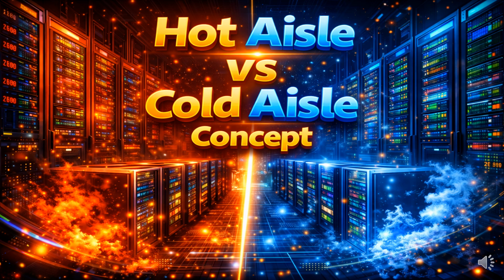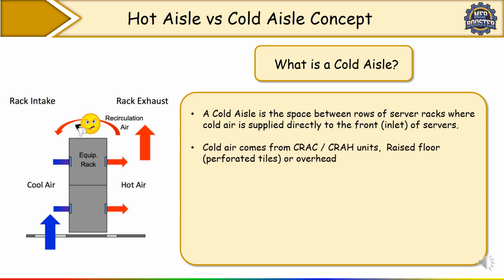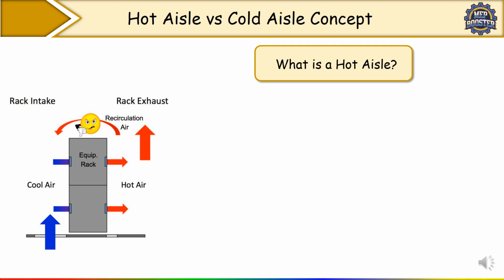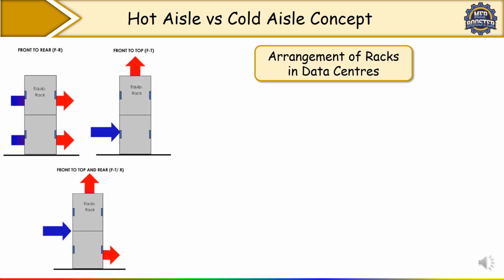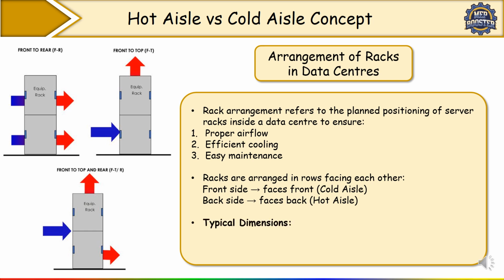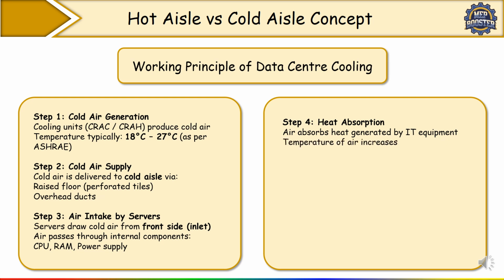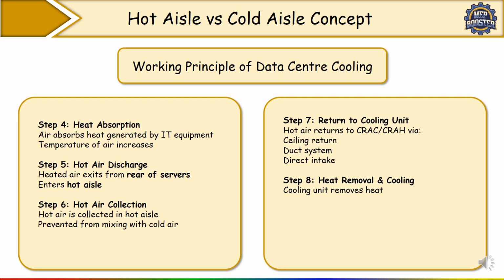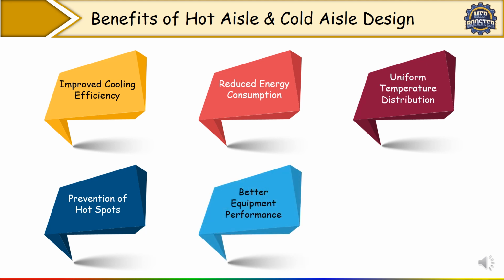Hot Aisle vs Cold Aisle Concept in Data Centre – Complete HVAC Design Guide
Want to understand the Hot Aisle and Cold Aisle concept in Data Centres and why it is critical for efficient cooling?
In this detailed tutorial, you'll learn how modern data centres manage airflow, reduce energy consumption, and maintain optimal server temperatures using proper aisle containment strategies.

🎯 In this video you will learn:
✅ What is a Data Centre and why cooling is important 💻
✅ Introduction to Hot Aisle & Cold Aisle concepts
✅ Arrangement of racks in Data Centres
✅ Working Principle of Data Centres
✅ Benefits of Cold Aisle & Hot Aisle Design